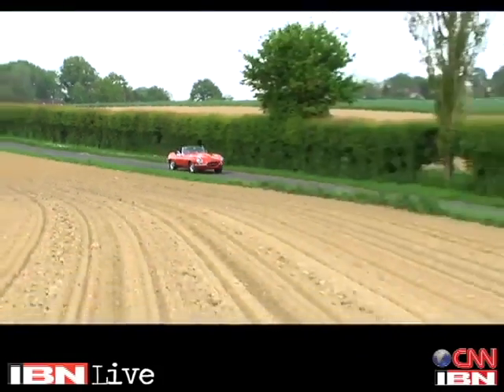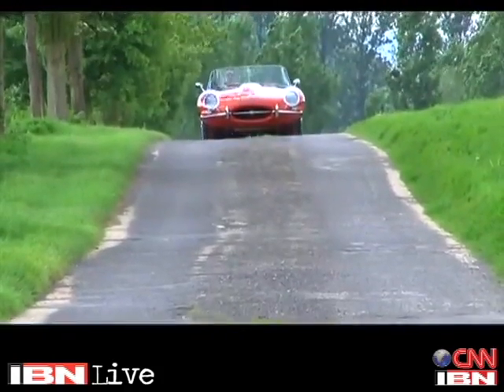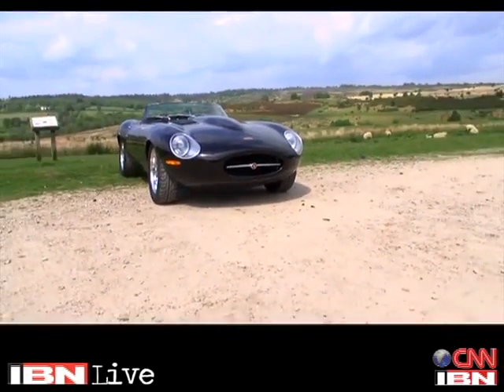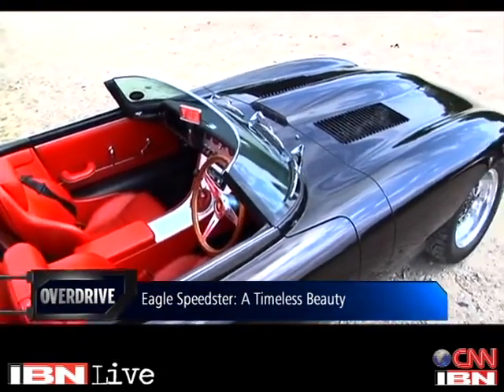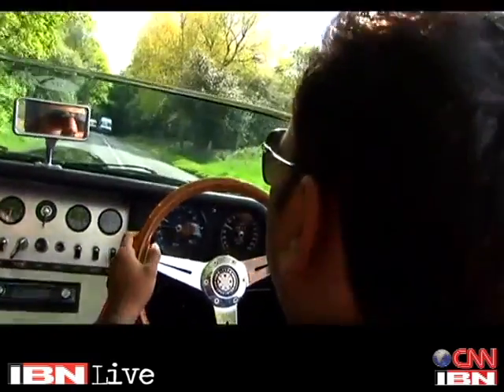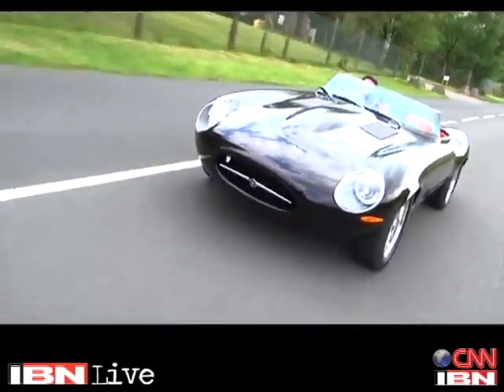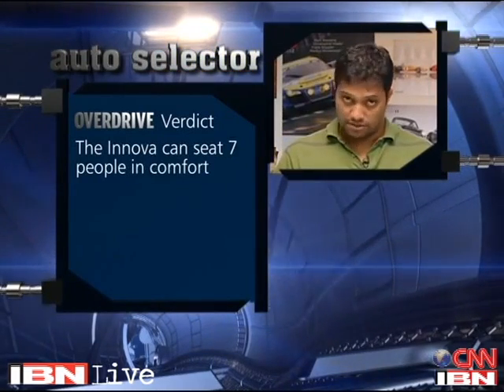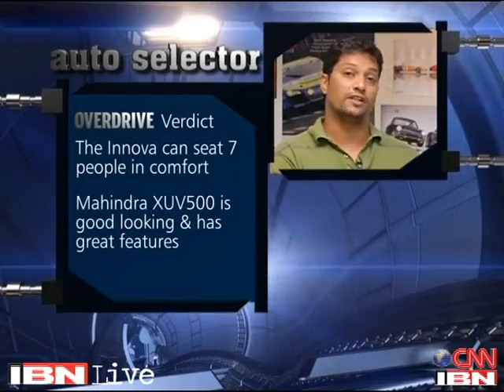Overdrive Behind the wheels of the Jaguar E type